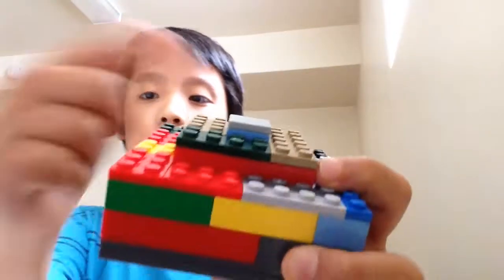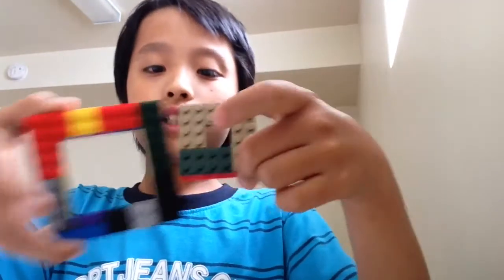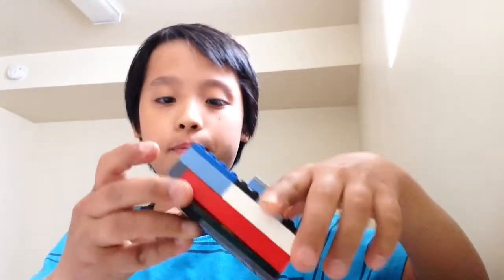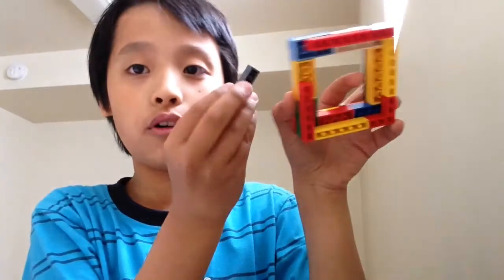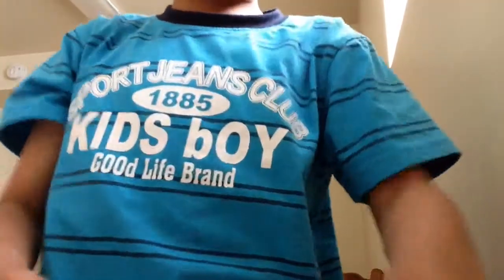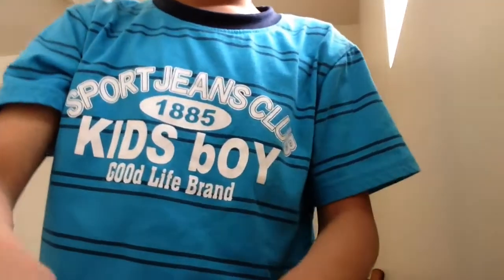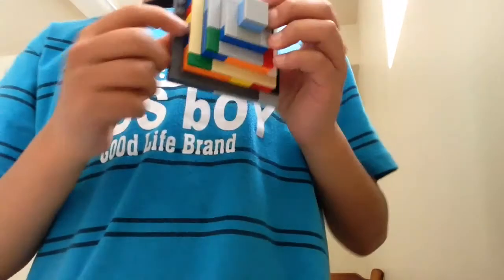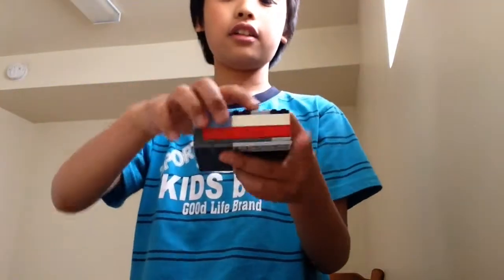My own lego pyramid review (Minh Pham)